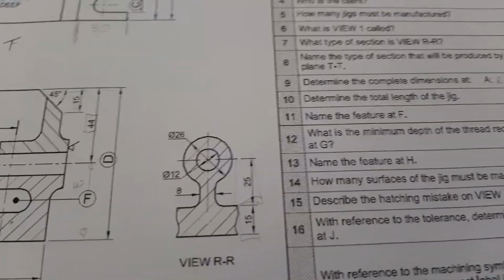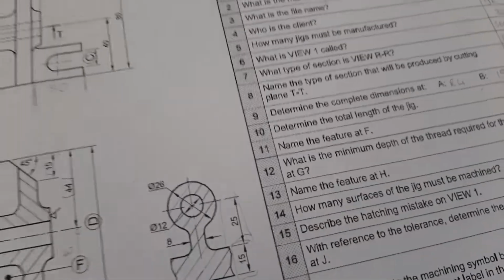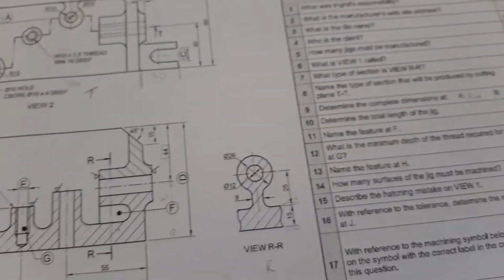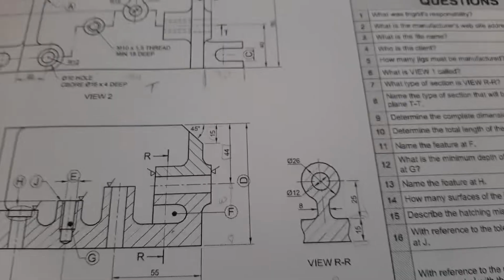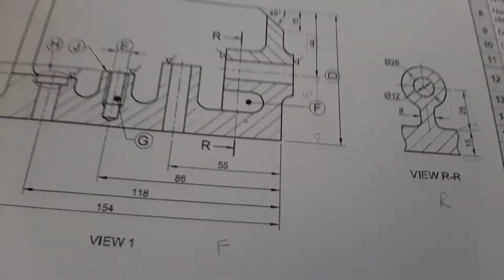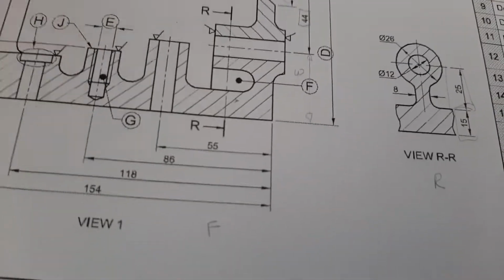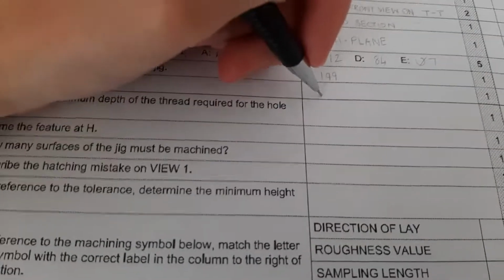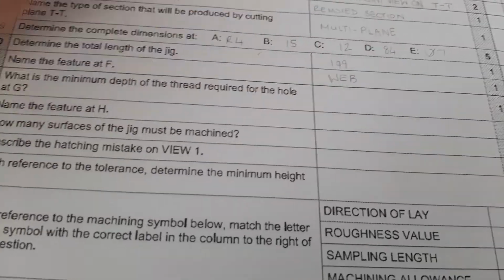November 2019 Past Paper 2 Grade 12 (Question 1 - Mechanical Analytical)